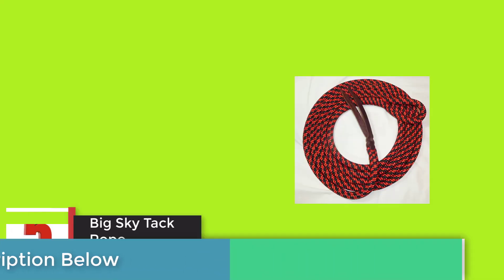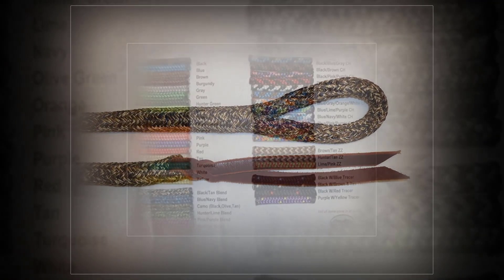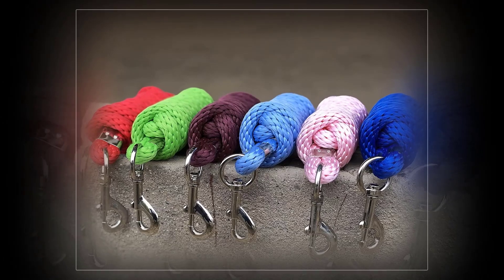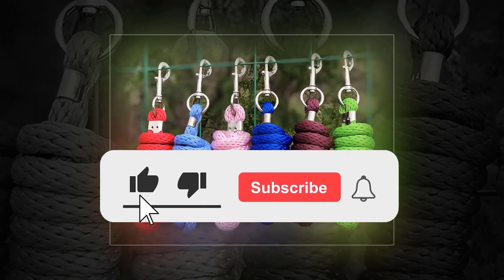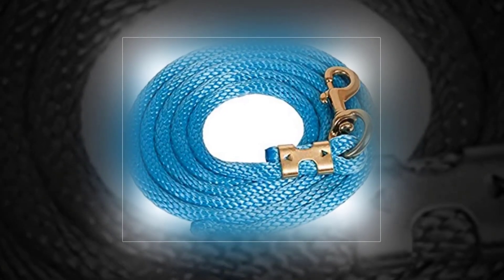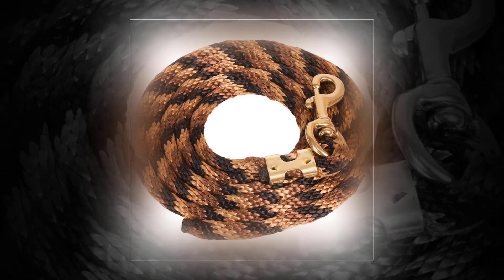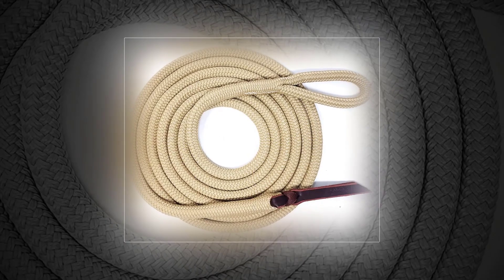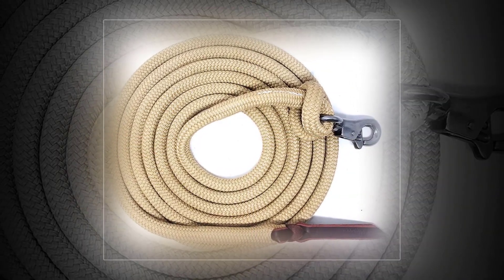Horse Leads : Top 5 Best Horse Leads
Are you searching for the 5 Best  Horse Leads of 2021? These are the Top 5 Best  Horse Leads we found so far :
5. Big Sky Tack Yacht Rope
4. TGW Riding Poly
3. Mustang Poly Rope
2. Mustang Bamtex Bamboo Cowboy
1. Knotty Girls Premium Double Braid

What is  Horse Leads?
Lead refers to which set of legs, left or right, leads or advances forward to a greater extent when a quadruped animal is cantering, galloping, or leaping. When a horse is executing the correct lead, the inside front and hind legs reach farther forwards than the outside legs.
What is the best  Horse Leads?